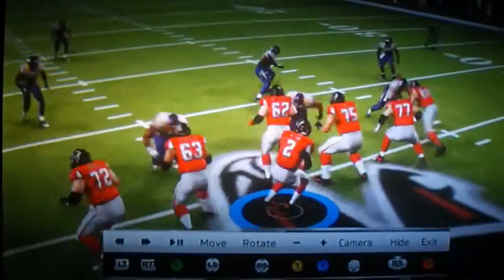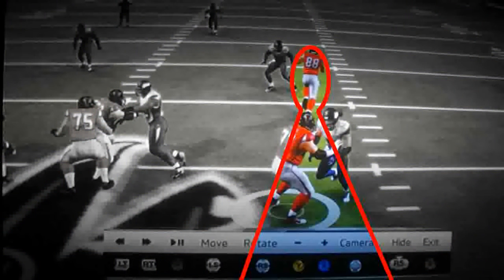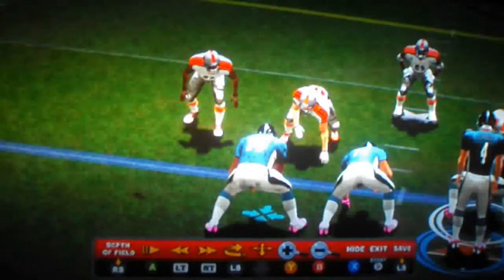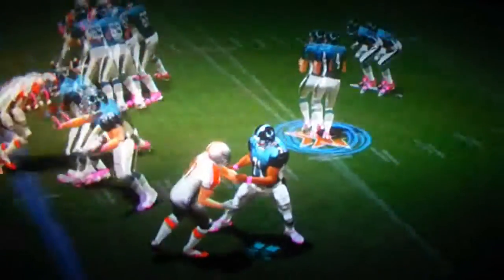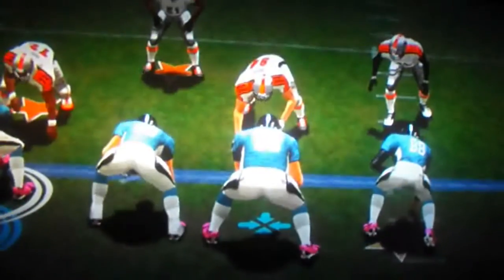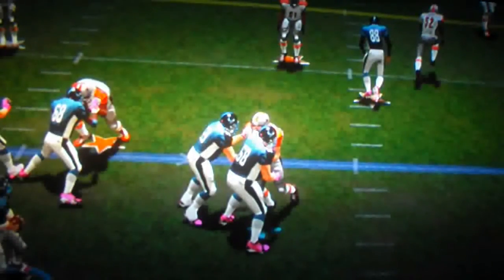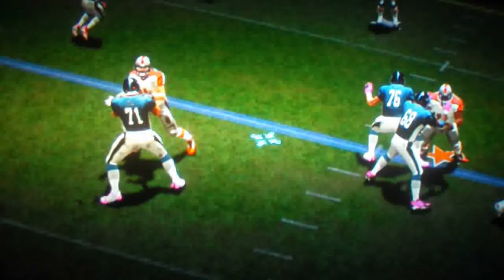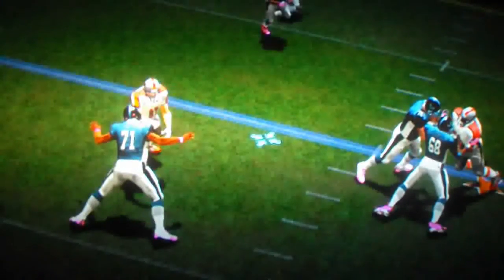Madden 13 Pocket Formation Creates Terminal Gameplay Flaws, How Basic Changes Could Correct It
On July 8th, I did a similar video for DP using Madden 12.

Yet for some reason, I seem to be the only one speaking on this. Not only am I showing the problem, but telling them how to fix it.